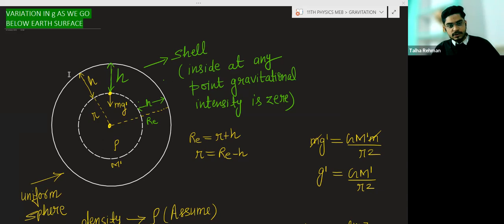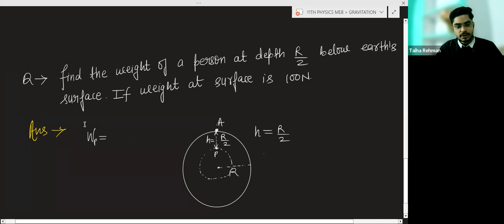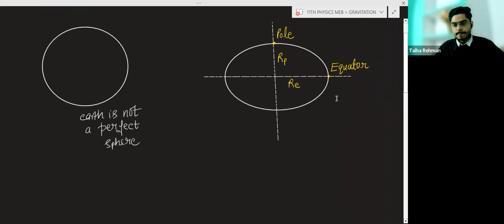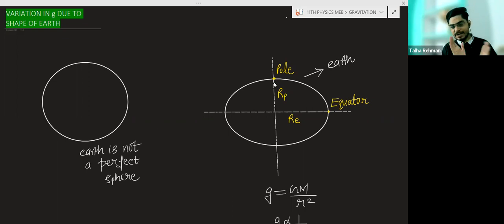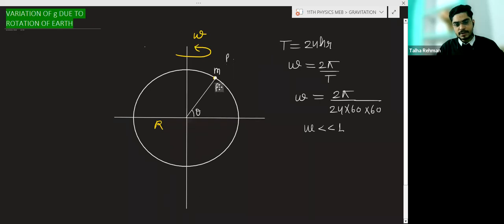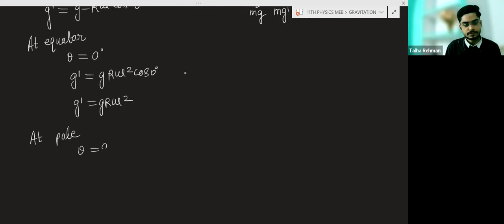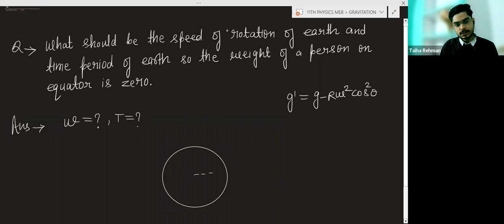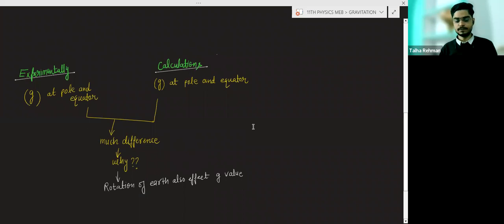Learnivio | Variation of G With Shape, Rotation of Earth | Gravitation | Lect 5 | 31-01-2023